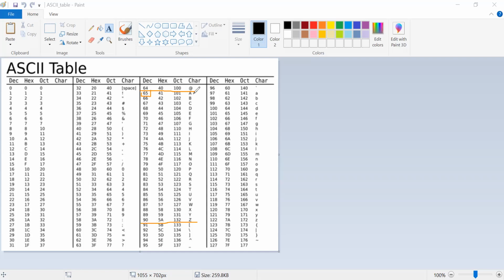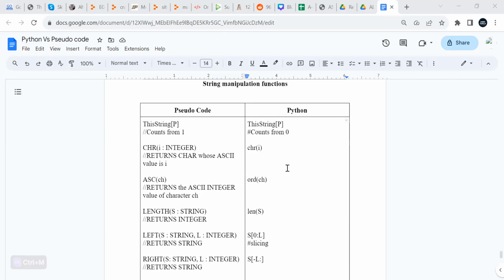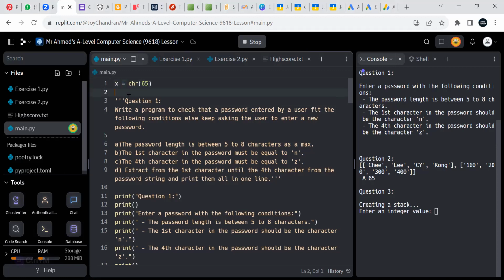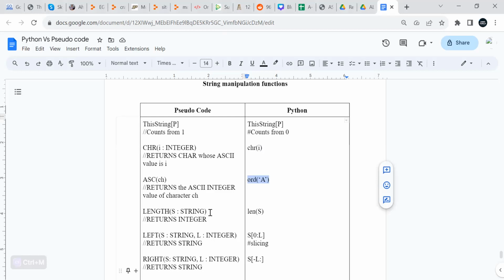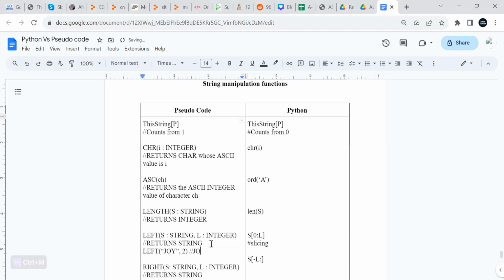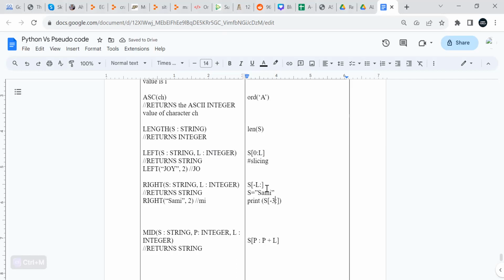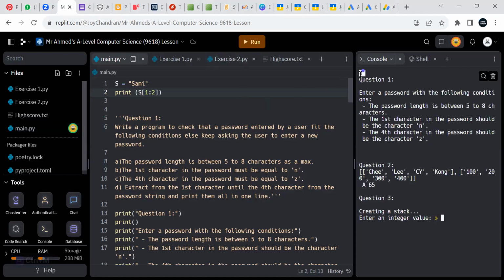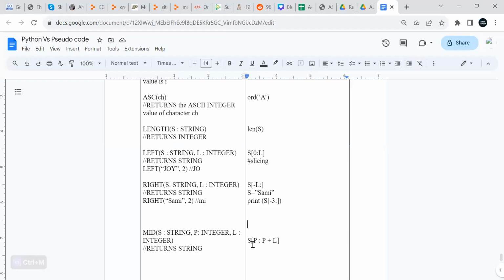9618 - Python video tutorial Class 5 (Part 1b - String manipulation functions) - Python tutor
String manipulation functions in both pseudo code & python